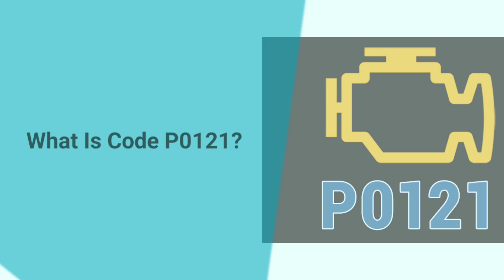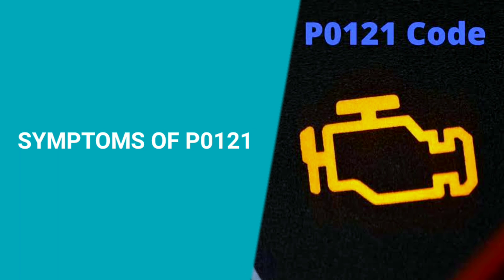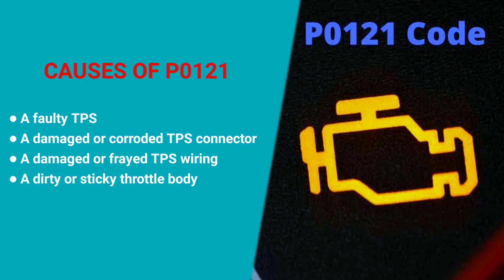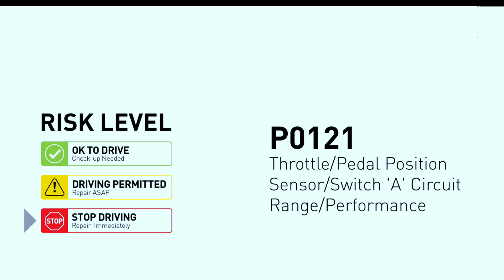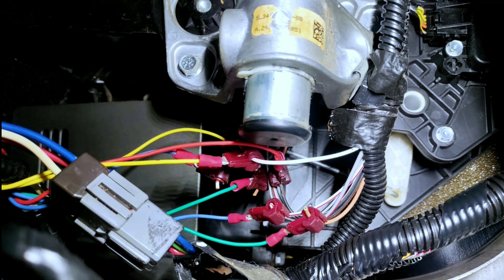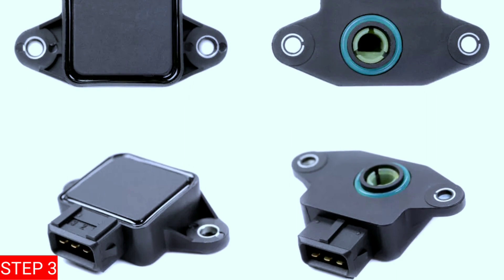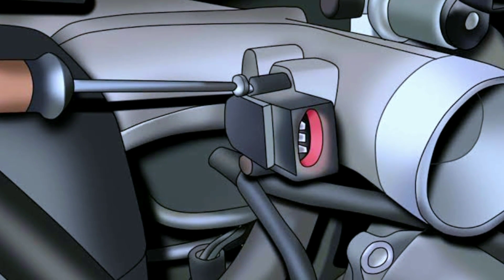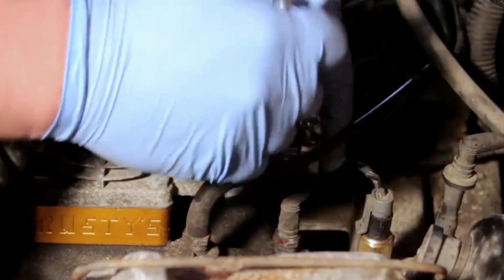P0121 Code: Causes, Symptoms, and Easy DIY Fixes | How to fix p0121 Code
Your car's engine control module (ECM) has detected a problem with the throttle position sensor (TPS) circuit. This is known as a P0121 code.

Symptoms of a P0121 code:
Check engine light
Rough idle
Stalling
Reduced engine power

Causes of a P0121 code:
Faulty TPS
Dirty throttle body
Damaged TPS wiring
Corroded TPS connector pins

Easy DIY fixes for a P0121 code:
Clean the throttle body
Replace the TPS
Repair damaged TPS wiring
Clean corroded TPS connector pins

If you're not comfortable fixing a P0121 code yourself, take your car to a qualified mechanic.

Additional tips:
Be sure to disconnect the negative battery terminal before working on the TPS.
Use a torque wrench to tighten the TPS bolts to the correct specifications.
Clear the ECM codes after you've done the repair.

Watch this video to learn more about P0121 codes and how to fix them yourself.

Troubleshooting P0121 code
How to repair P0121 code
DIY P0121 code repair
Causes of P0121 code
Throttle position sensor (TPS)
Throttle body cleaning
Wiring inspection
TPS replacement
OBD-II code scanner
Diagnostic tools
How to fix P0121 code on a [car model
How to prevent P0121 code
Professional help for P0121 code repair
Check engine light
Limp mode
Fuel economy
Engine performance